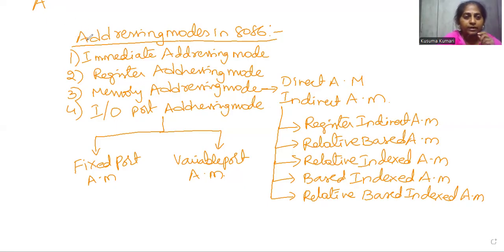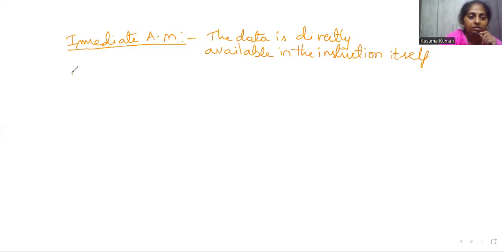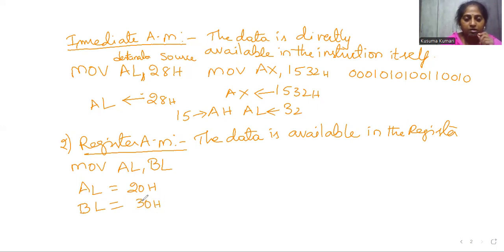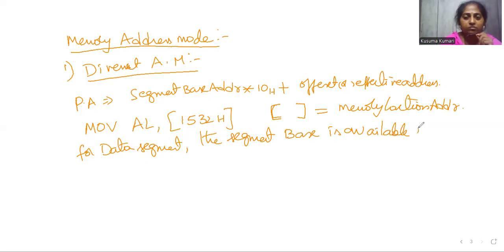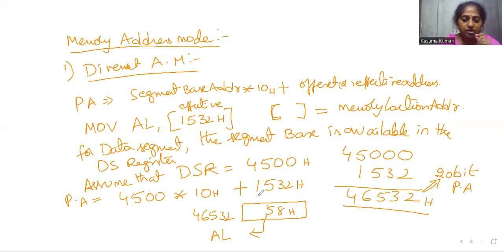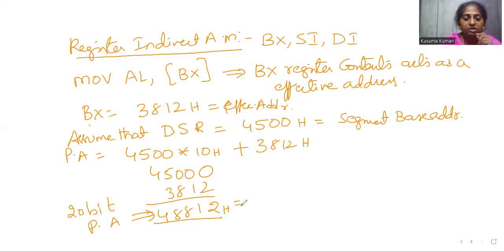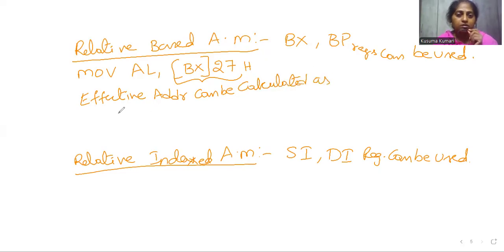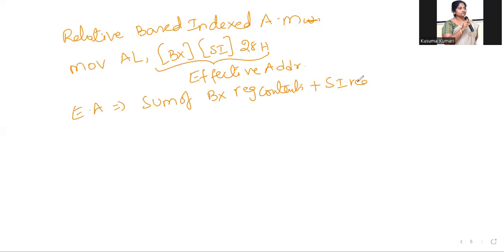8086 Microprocessor Addressing modes